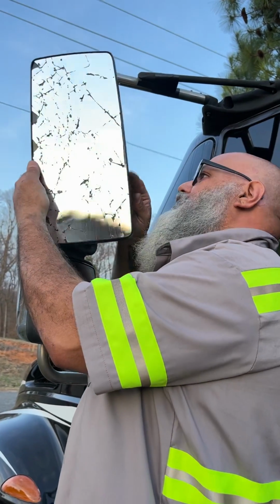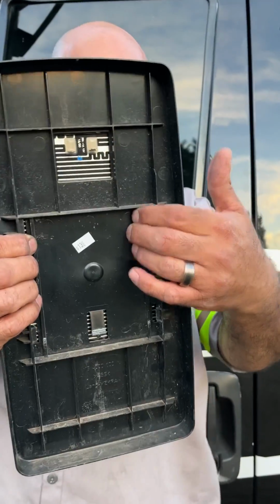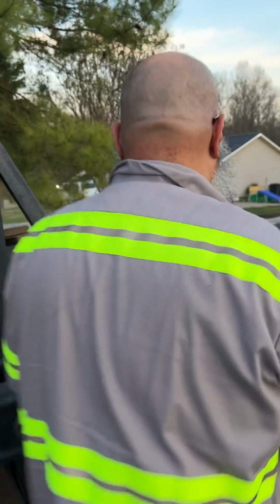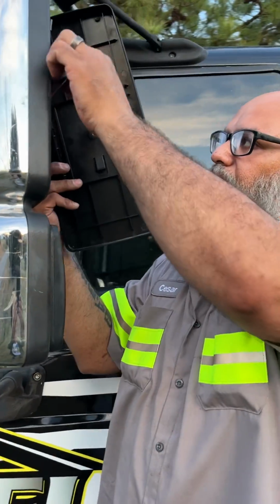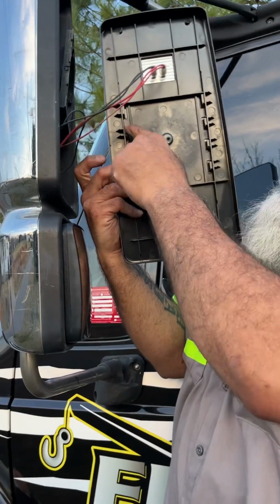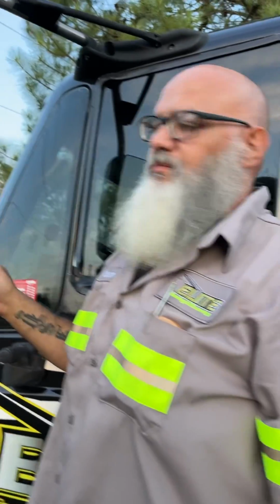2009 International mirror replacement glass.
In this video, I am replacing the driver side heated mirror on a 2009 international 4300. ￼ I also noticed I put the wires back wrong in the video but I did correct it￼. 😂 Checkout more of my videos.